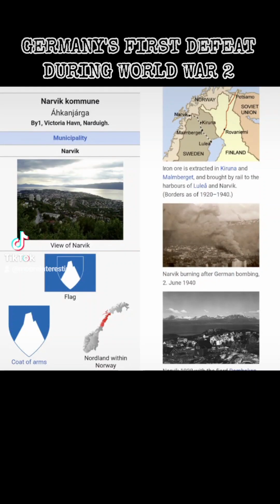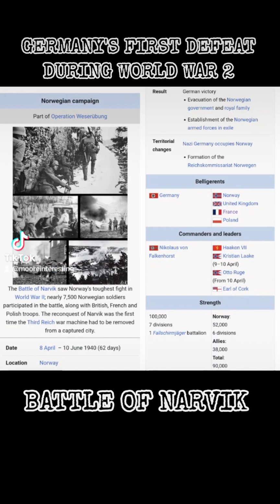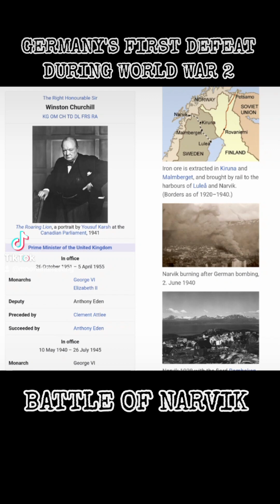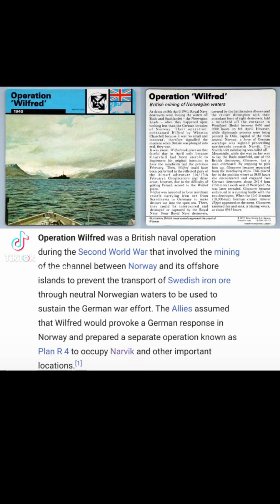GERMANY'S FIRST DEFEAT DURING WORLD WAR 2: THE BATTLES OF NARVIK